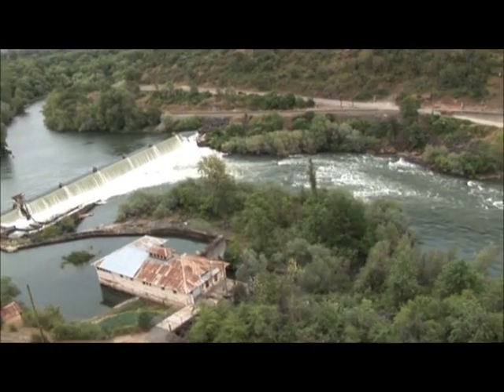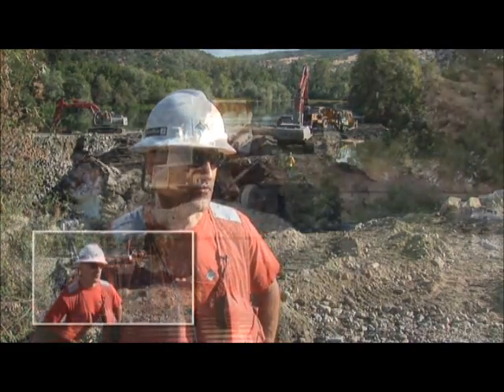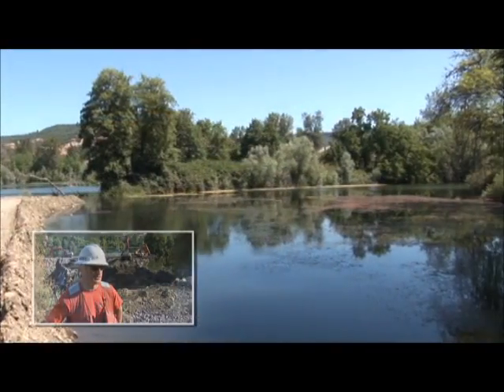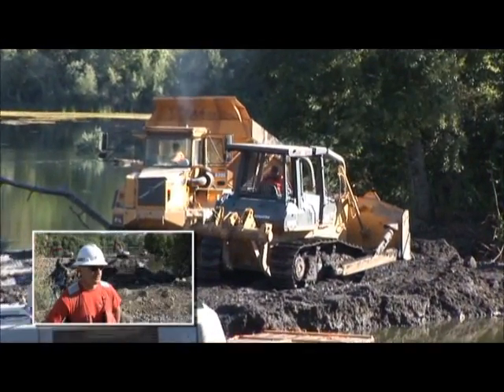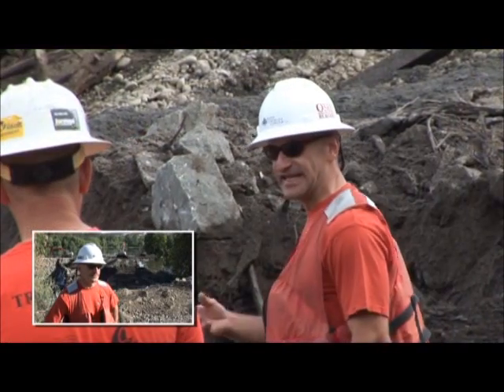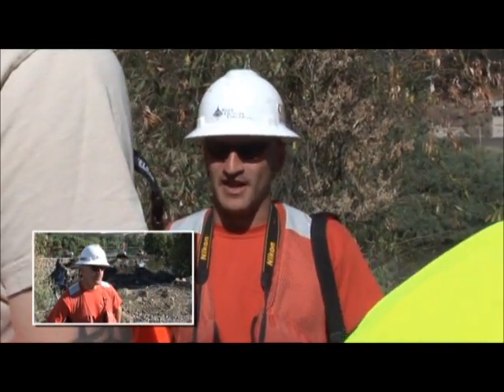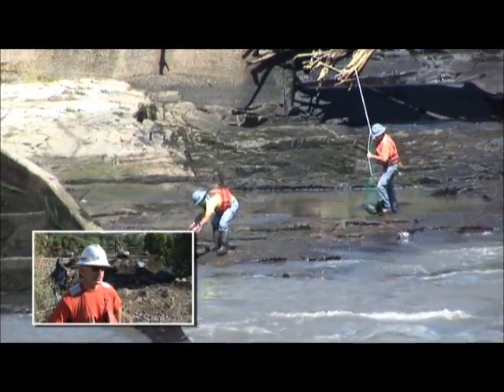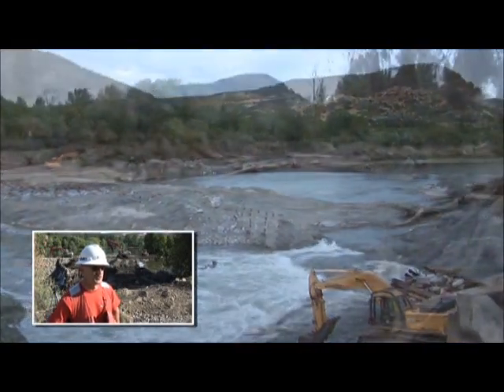Gold Ray Dam Removal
The Gold Ray Dam was removed in 2010 by Jackson County.  The design-build team of Slayden Construction Group, River Design Group, and HDR spearheaded the dam removal project.  Scott Wright, P.E. (RDG), Darren Funk (SCG), and John Vial (Jackson County) served as the project managers to implement this monumental dam removal that freed over 157 miles of main stem Rogue River for fish passage.